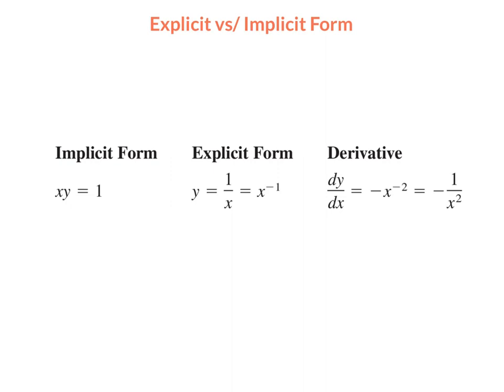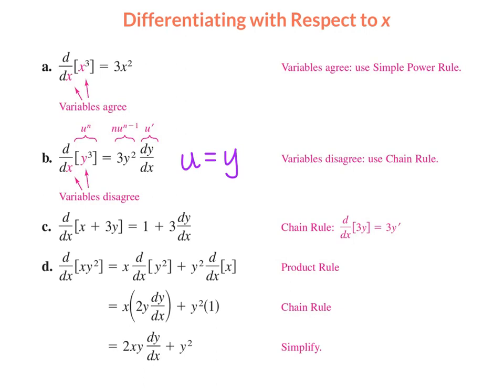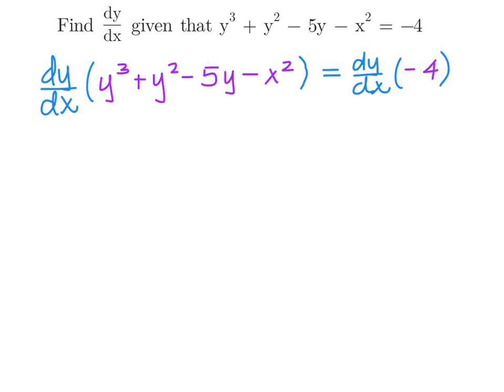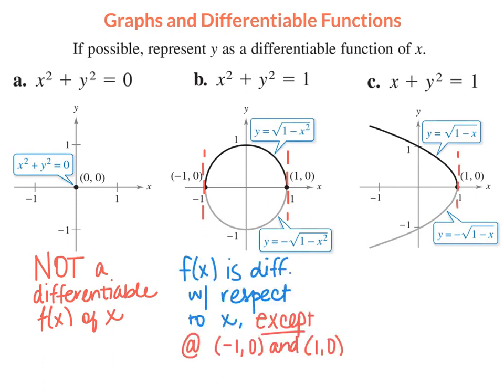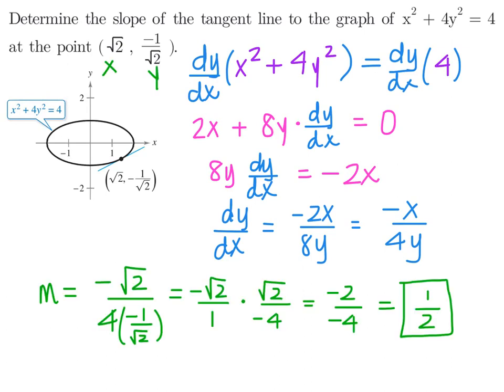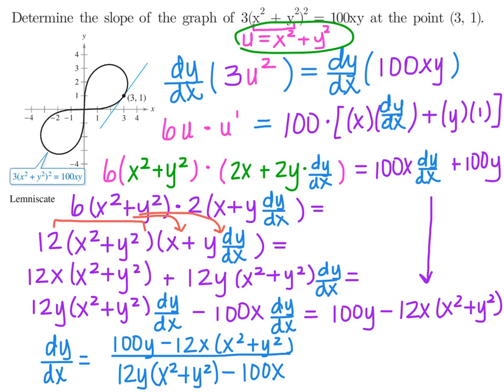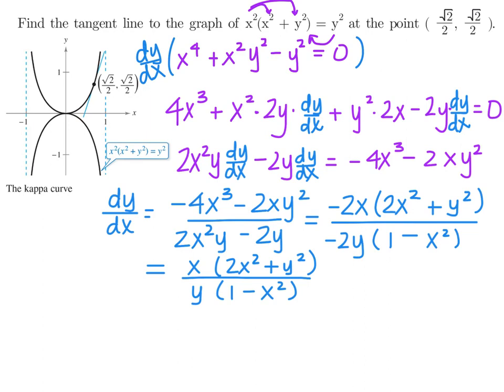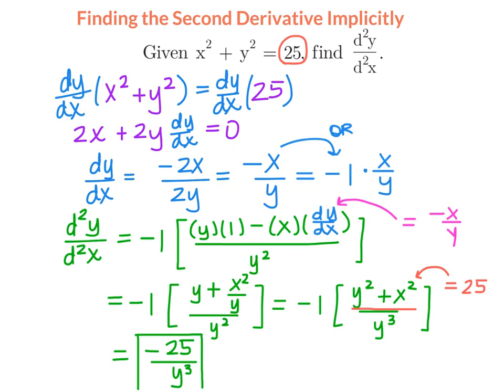Calc 2.5 - Implicit Differentiation